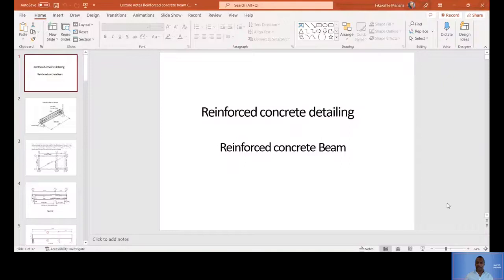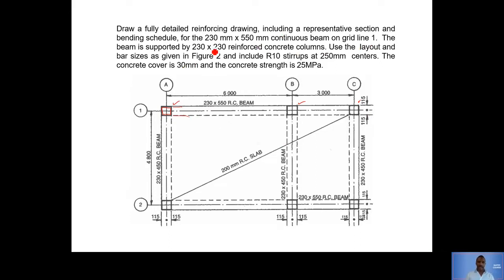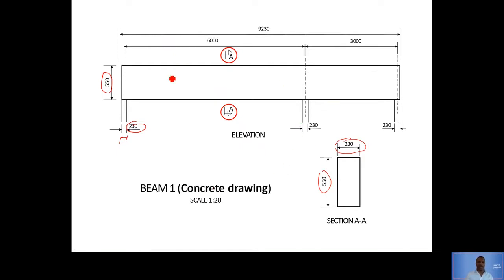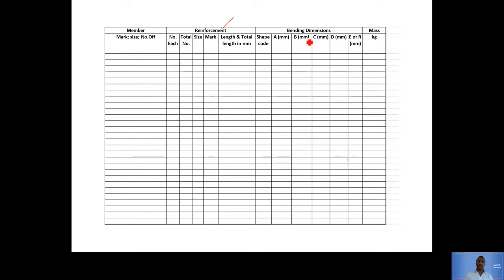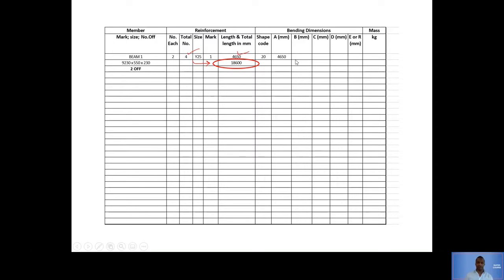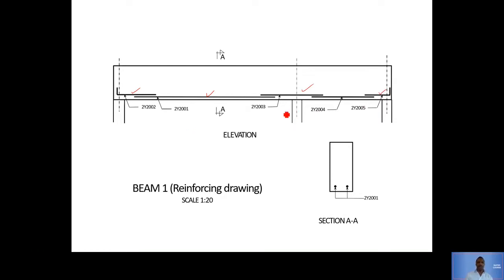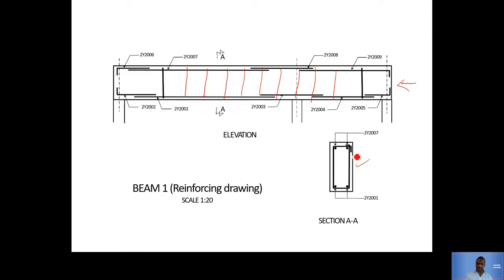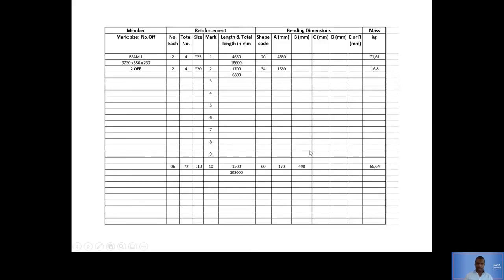Reinforced Concrete Beam